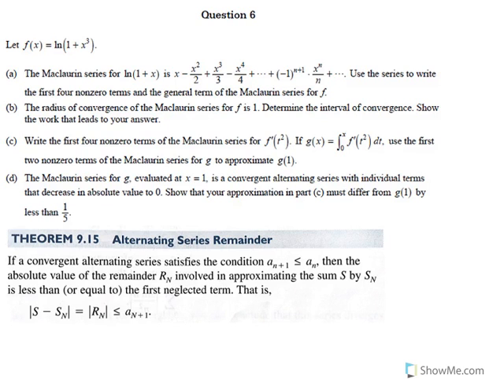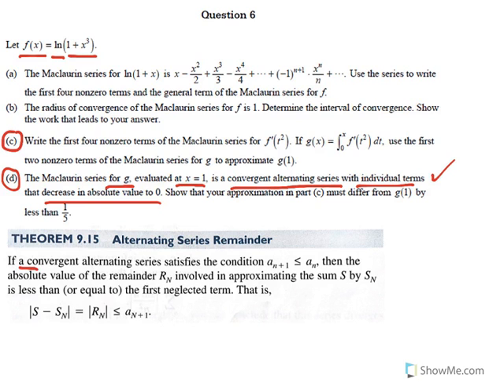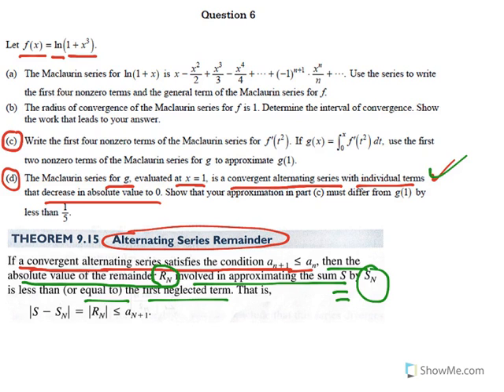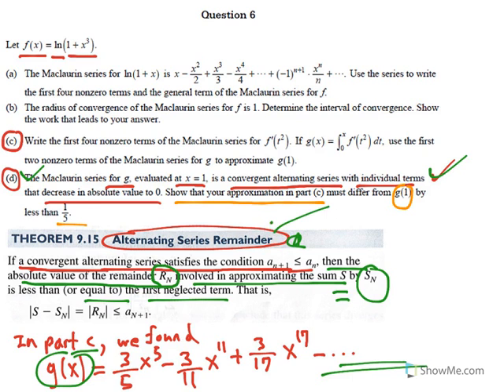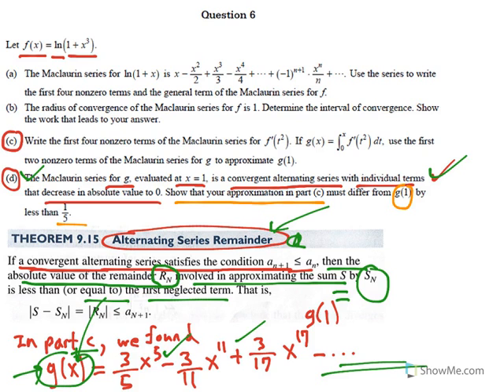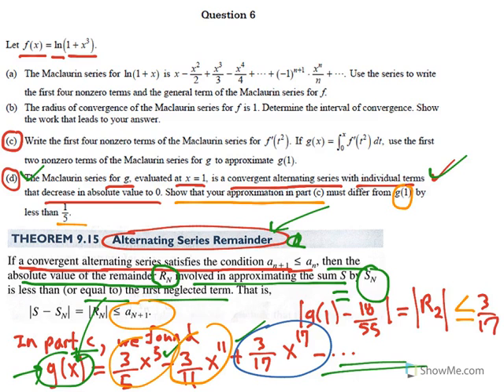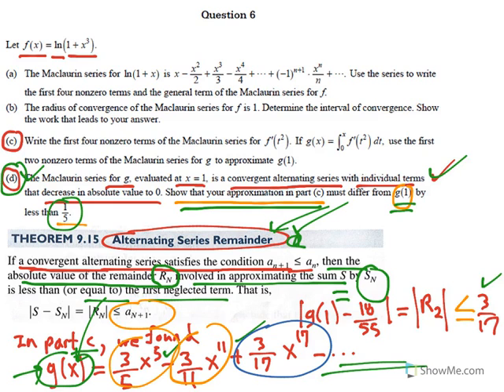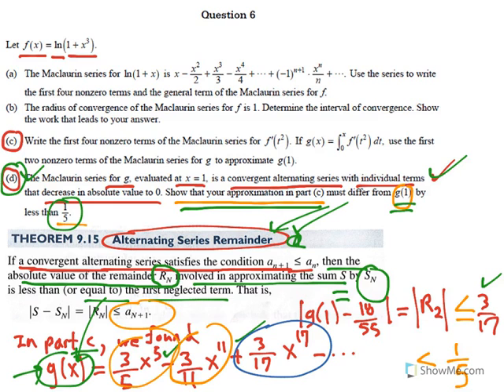FRQ Involving the Alternating Series Remainder Theorem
Alternating Series Remainder Theorem